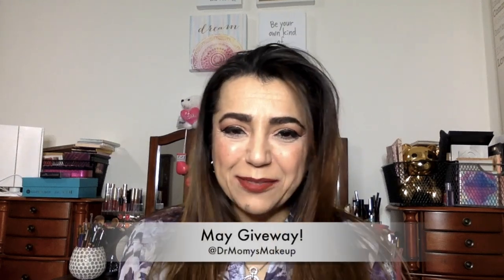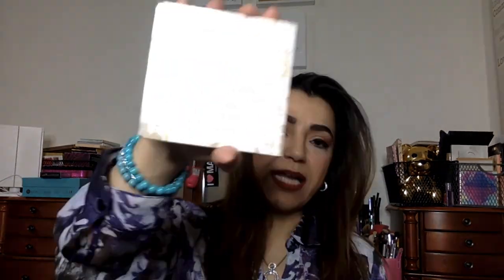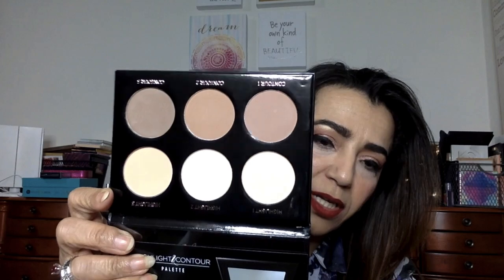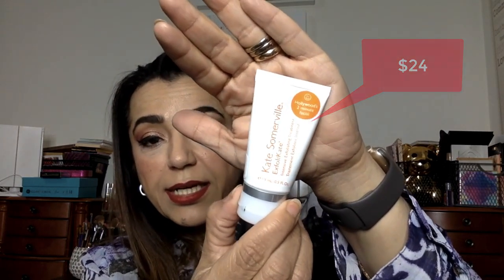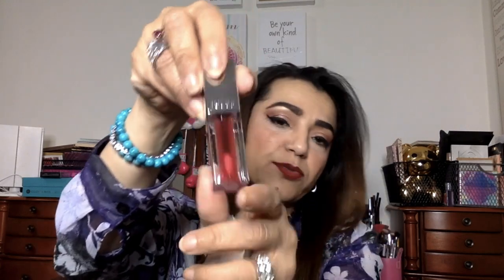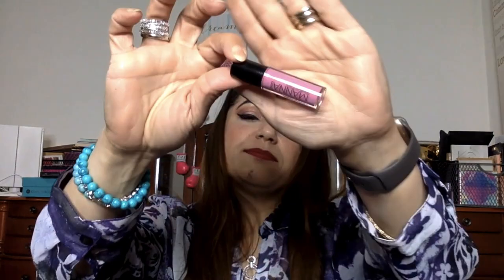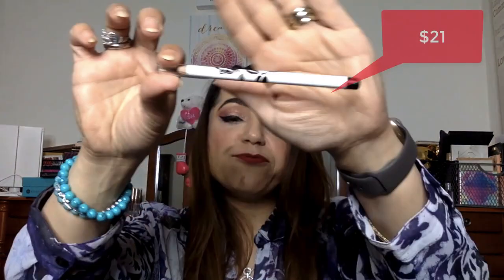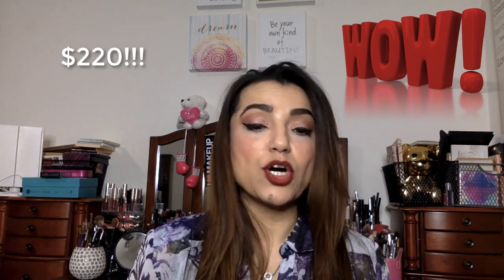May giveaway 2018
- Glam Metals Crown Eyeshadow palette ($30)
- Iby Highlight and Contour Palette ($25)
- Kate Somerville Exfolikate ($24)
- Marc Jacobs Enamored Lip Lacquer ($28)
- Julep Tinted Lip Oil ($22)
- L'Oreal Voluminous Feline Mascara and Voluminous Primer ($12)
- Manna Kadar liquid lipsticks x2 ($8)
- Laura Gellar Powder Foundation ($33)
- Vintage Cosmetics Eyeliner ($21)
- Australis Banana Powder ($16)
- Ultra Bath Fizz ($2)
- Eat, Sleep, Glow Bag